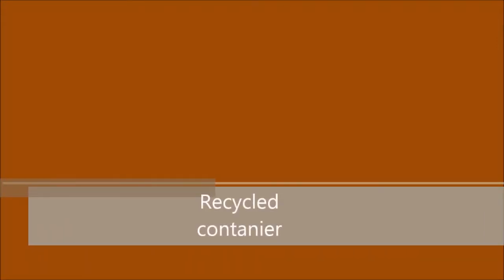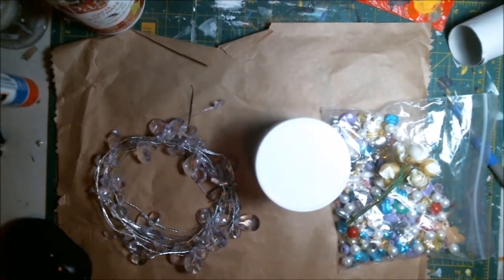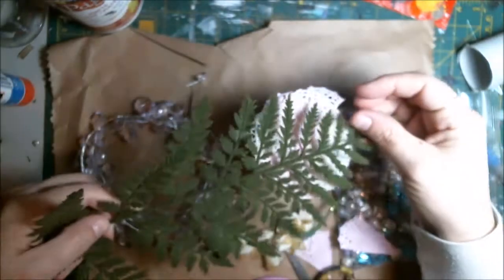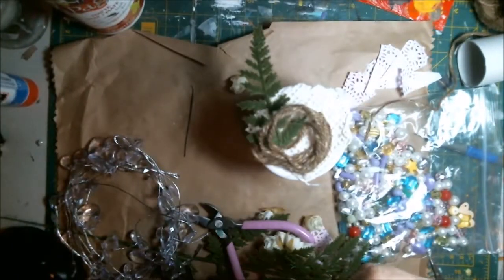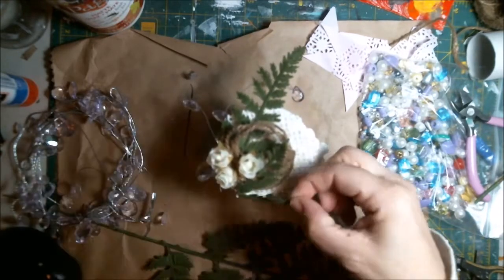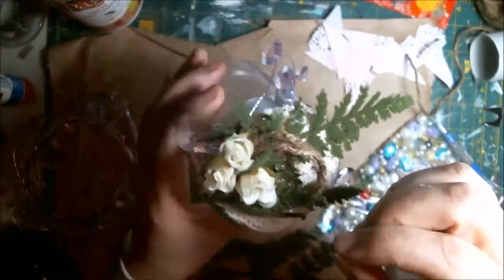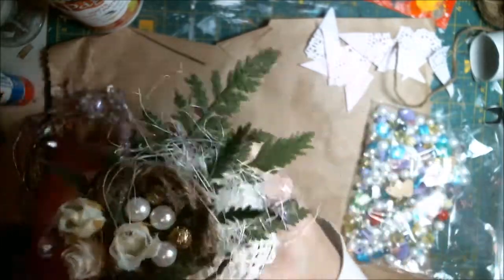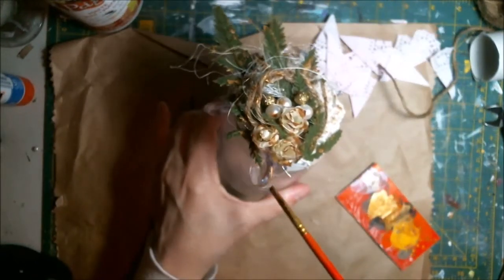Recycled Container into a gift, Mixed Media Art